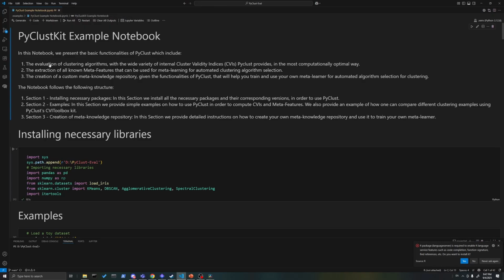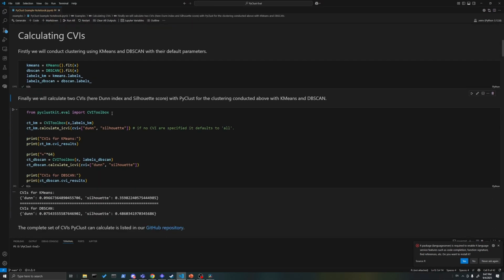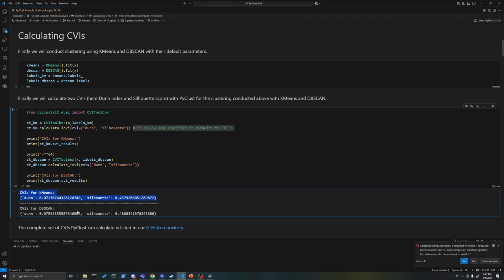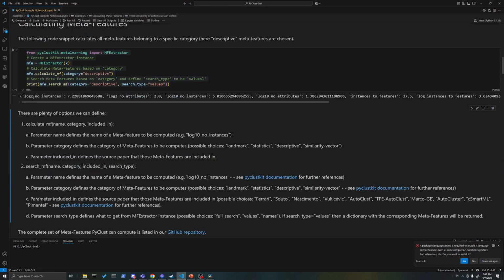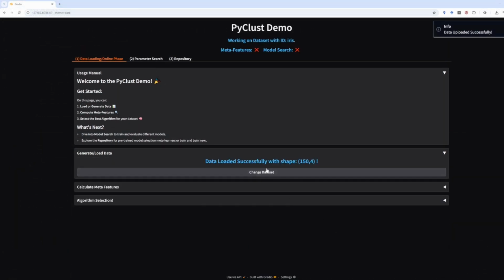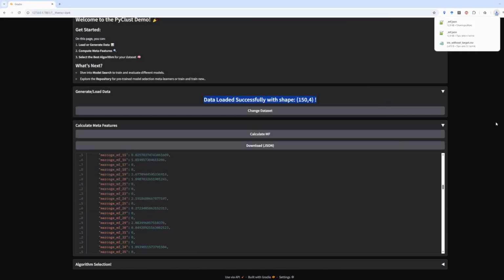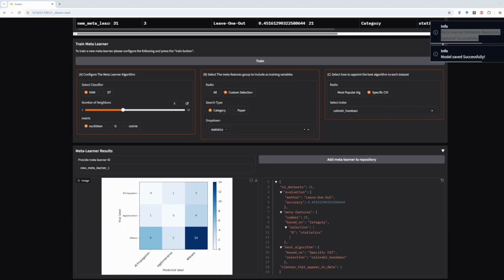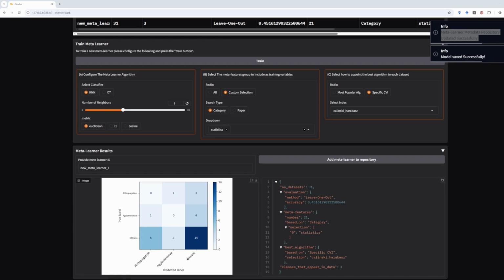PyClust: Building Meta Learning Repositories for Clustering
This video showcases how to use the PyClustToolkit components.
For more information you can visit the github repositories!

/yannispoulakis/pyclustkit
/automl-uprc/PyClustUI